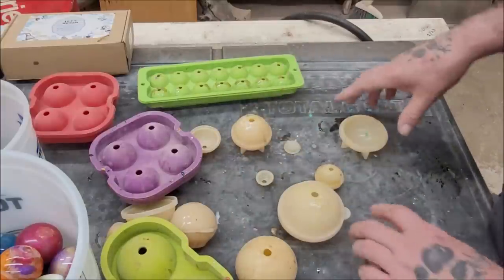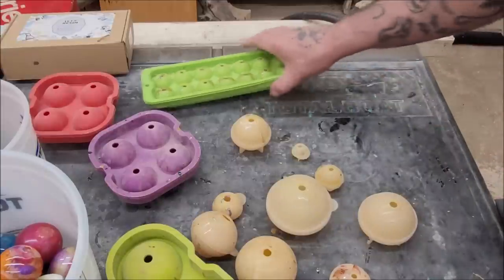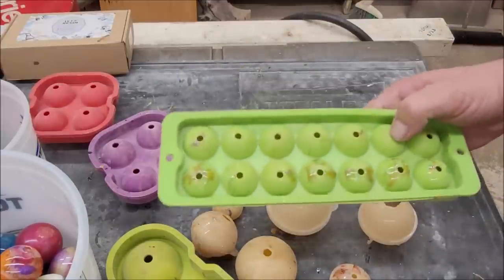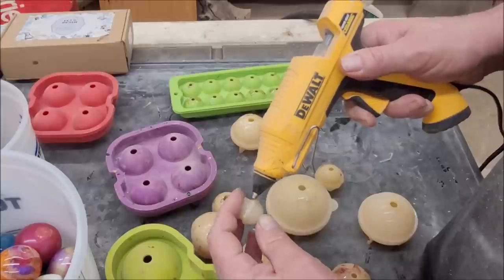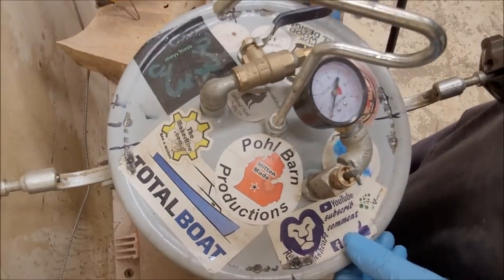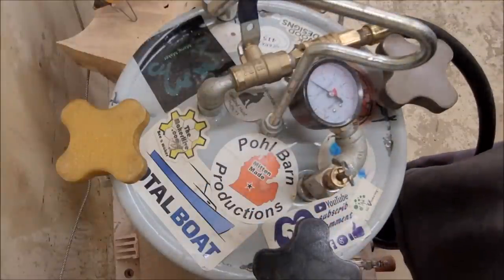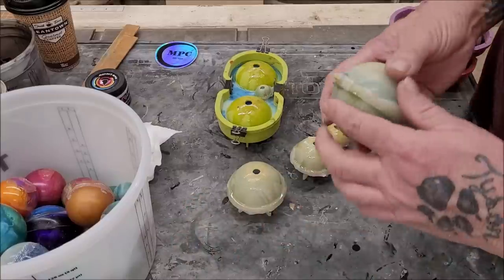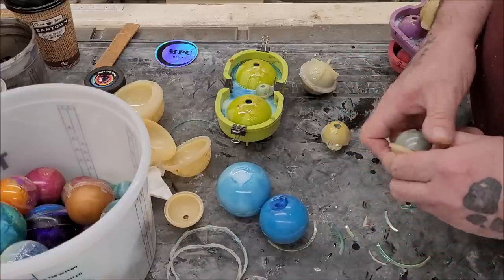How to Make Planets with Resin Using Ice Cube Molds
Silicone sphere mold, Ice Cube Molds, and Total Boat Resin.
Many have asked to see how they were made so here it is !!!
Let's Resin
Code for molds/other supplies: PohlBarn4

Code for liquid/power/inks products: PohlBarn3

Brads woodturning products

Plug Cutting Set

Glitter from Chelly Design

Lets Resin Sphere molds

Pearl Ex
Interference Blue

Ranger Alcohol Ink Stream

5/8 Cryo Bowl Gouge

3 piece Hurricane bowl gouge set

sanding sealer

Soap shop link mica powders